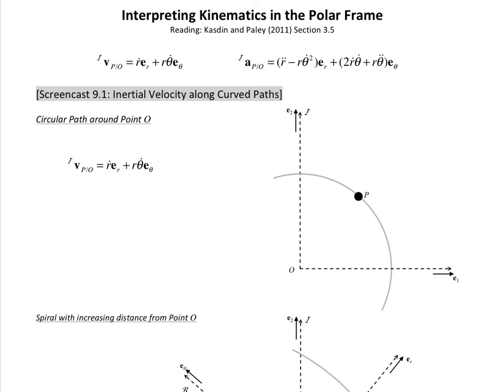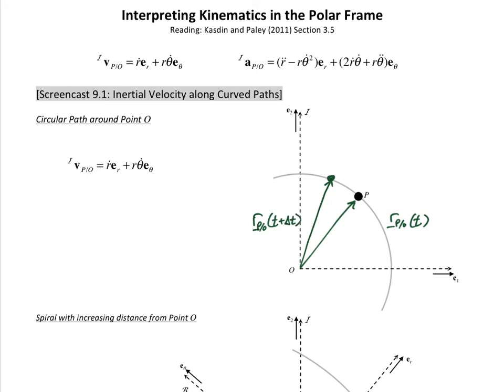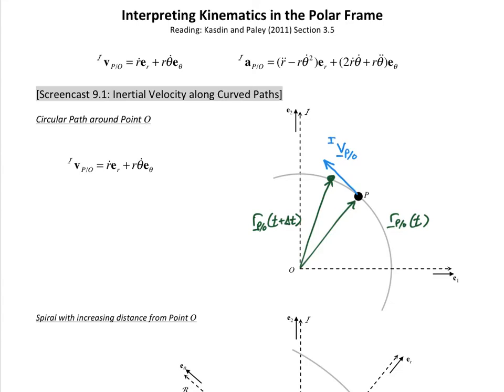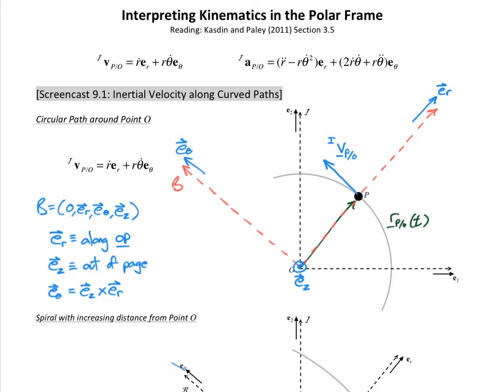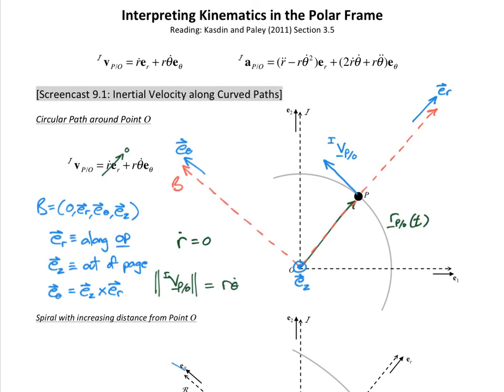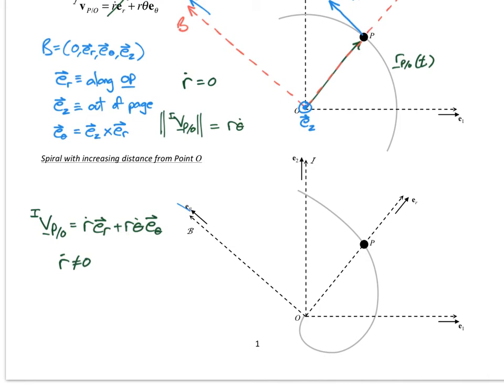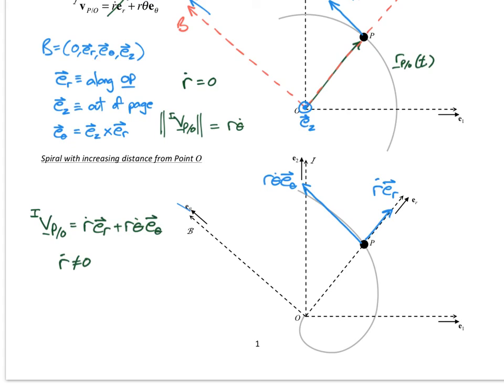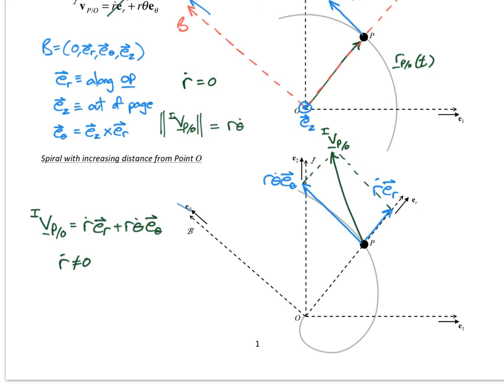Particle Dynamics 9.1- Inertial Velocity along Curved Paths